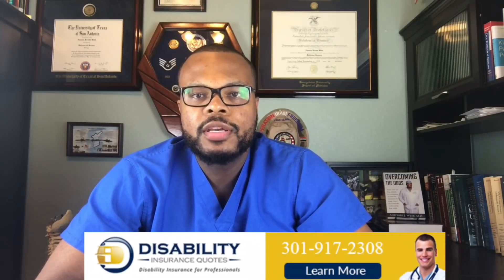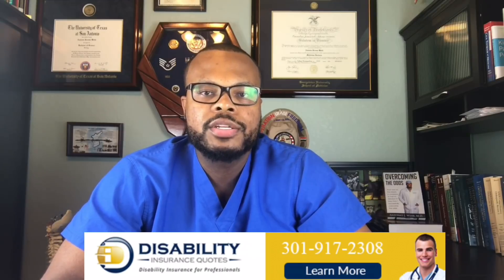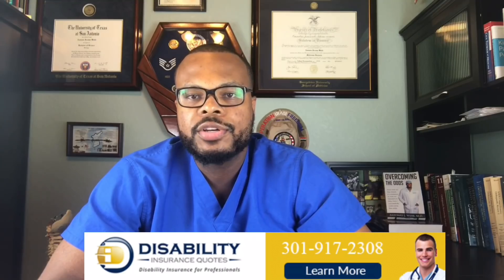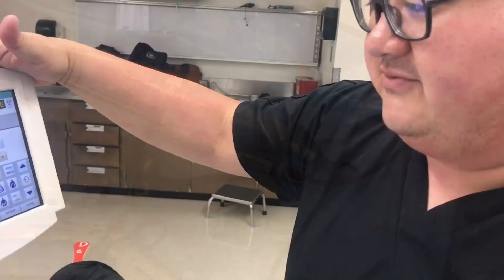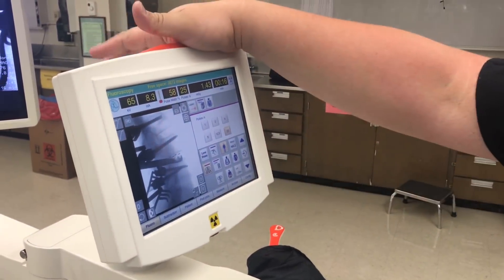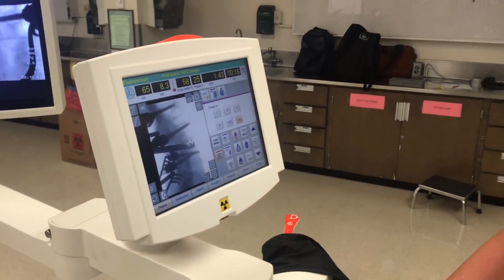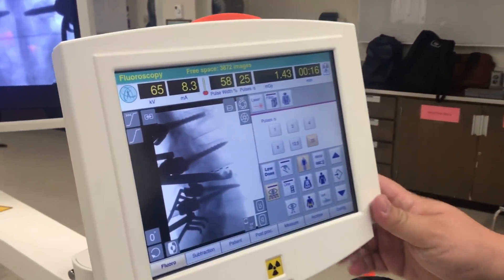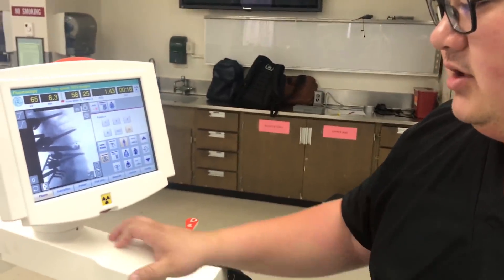Day in the Life of Surgeon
In this video, follow Dr. Webb throughout the day as he spends time with Neurosurgeons to practice on cadavers.

Items I Use to Work Out and Stay Healthy in Residency:
1/2-Inch Extra Thick Exercise Mat with Carrying Strap

What I Take To Stay Healthy While in Residency!

Books I Use to Study During Orthopedic Residency:
Netters Concise Anatomy
Millers Review of Orthopedics
Wiesel Essential Orthopedics
Greens Operative Hand Surgery
Surgical Exposures in Orthopaedics
Hoppenfeld Surgical Exposures
Handbook of Fractures
Orthopedics Made Ridiculously Simple

DisabilityQuotes.com is a paid endorsement